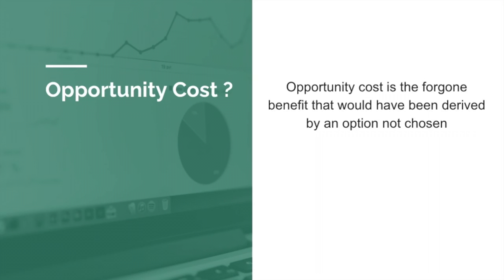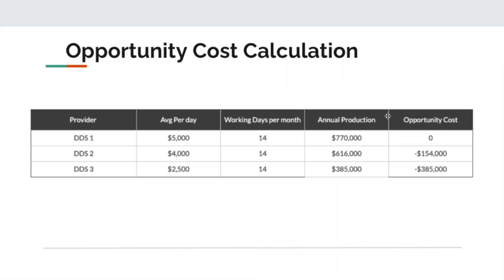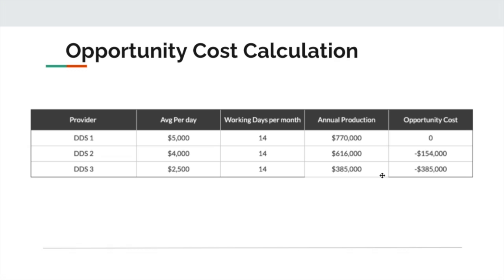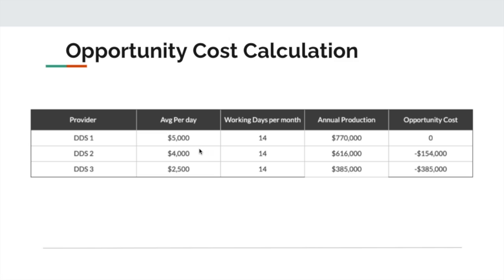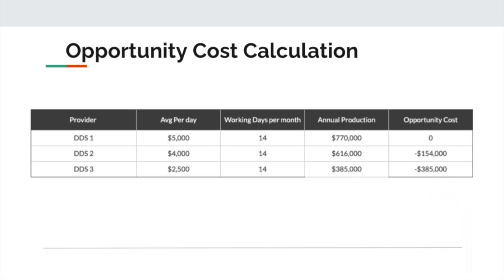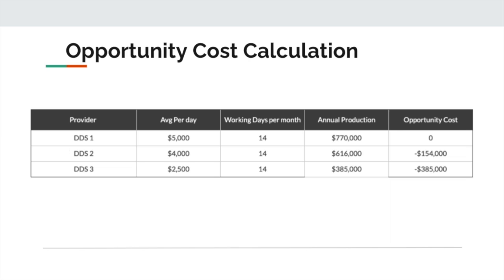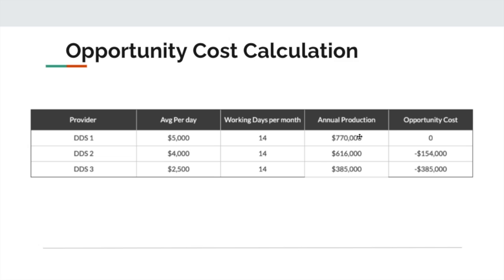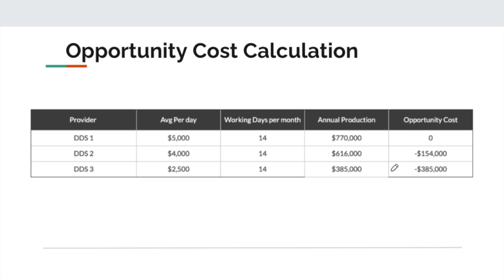What is Opportunity Cost for Your Clinic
In our latest video, our founder Mohamed, CPA, walks us through Opportunity Cost and how it applies for your clinic. Opportunity cost is the forgone benefit that would have been derived by an option not chosen. To properly evaluate opportunity costs, the costs and benefits of every option available must be considered and weighed against the others when operating your practice. Check out the video to learn more.